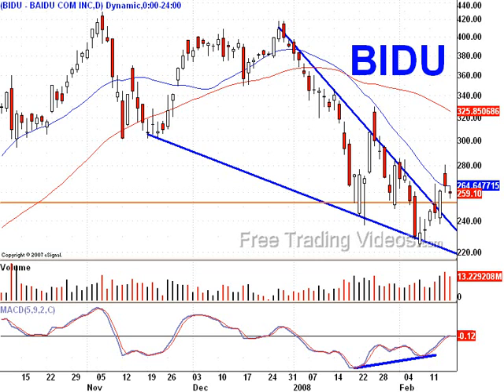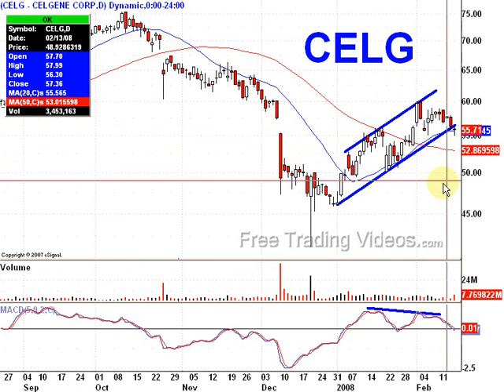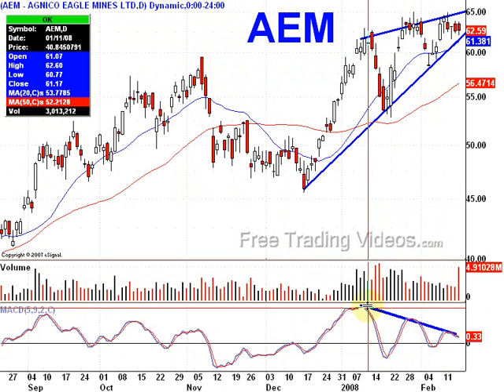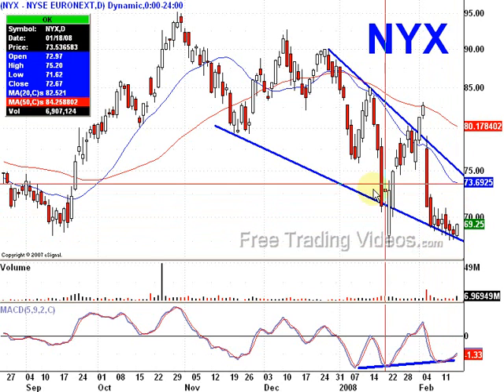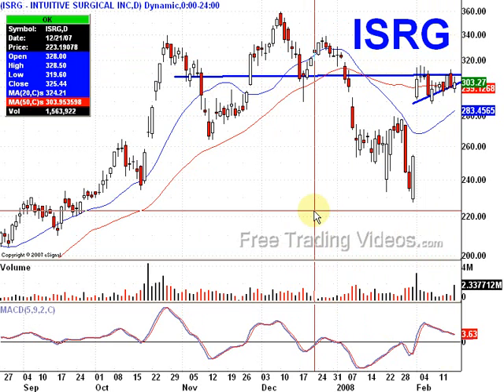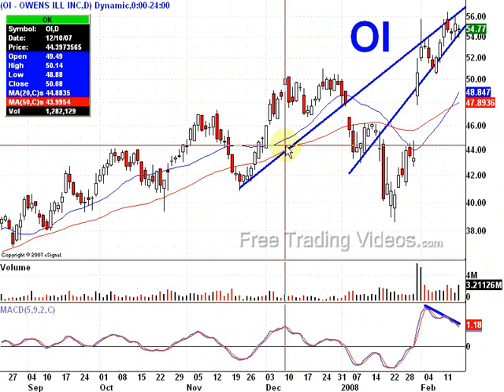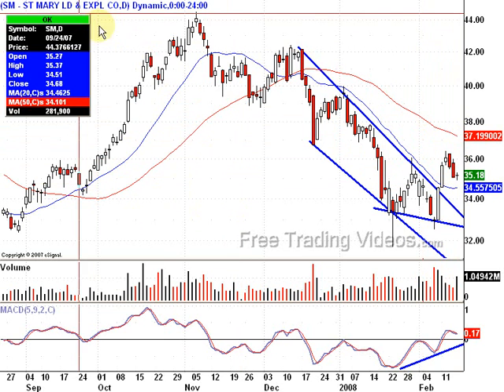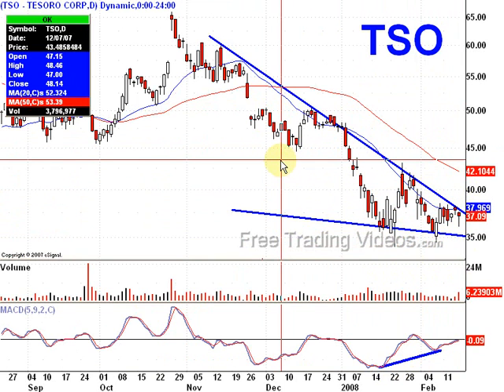Stock setups for this week: BIDU, ISRG, CELG, NYX, and more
:: Some stock picks for all to checkout.